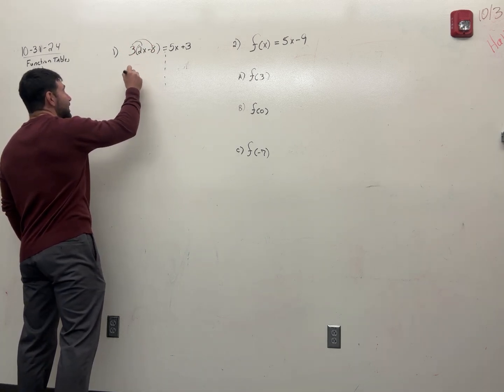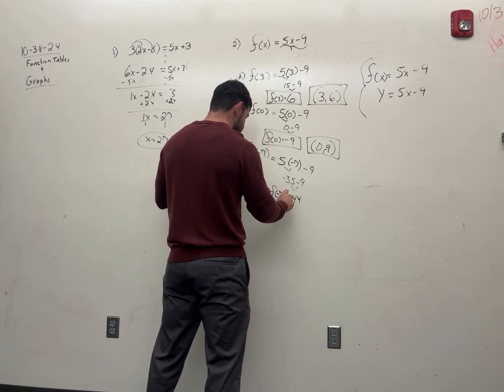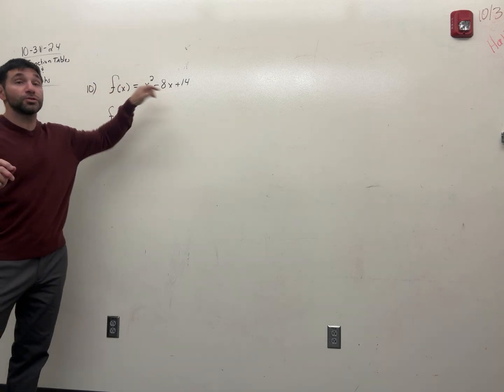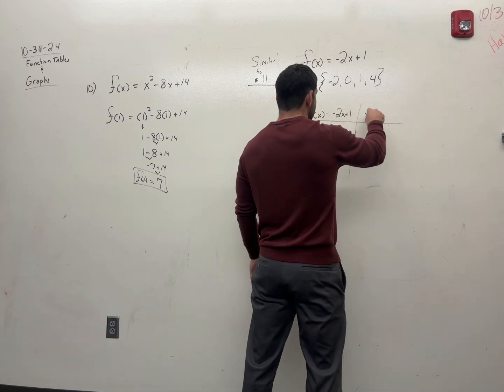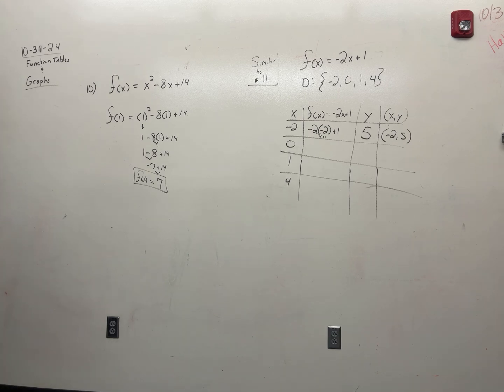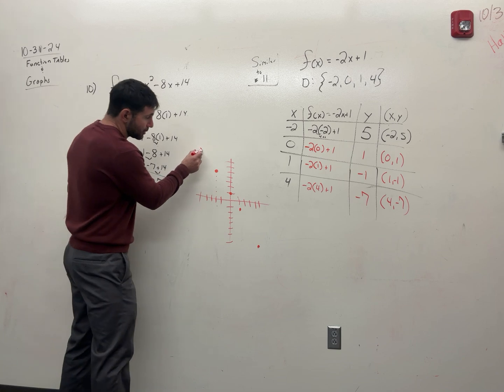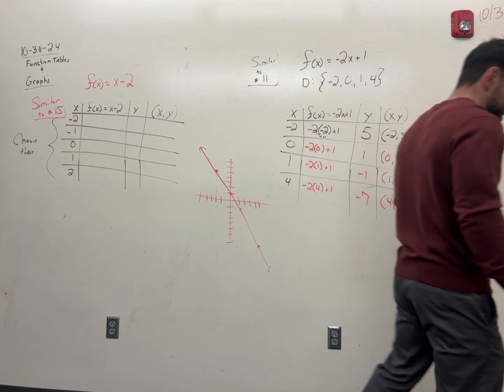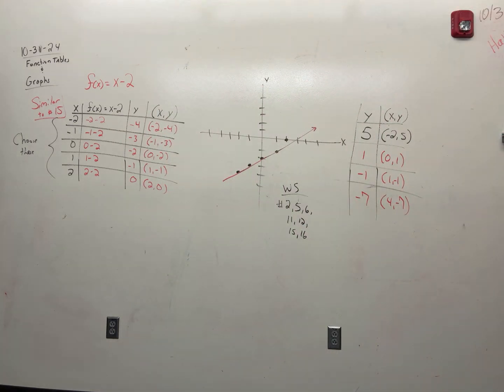Algebra: Function Rules and Graphing day 2 Period 2